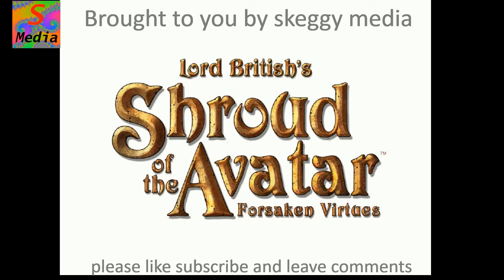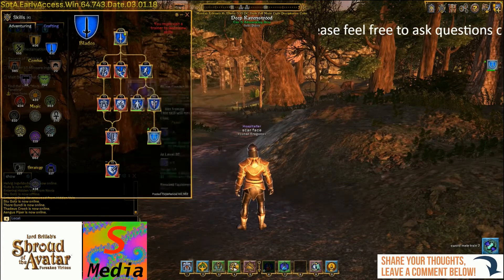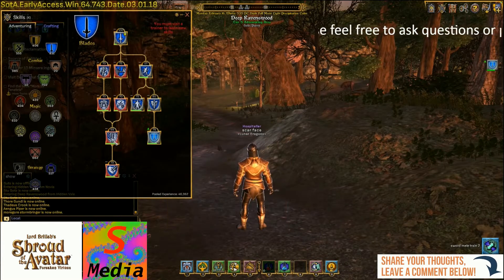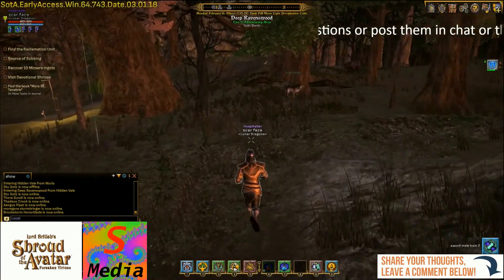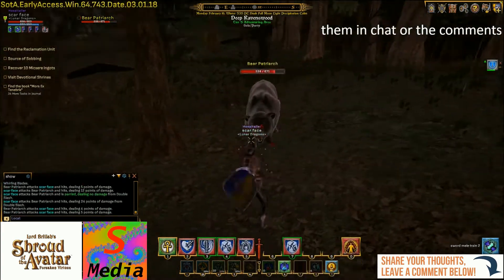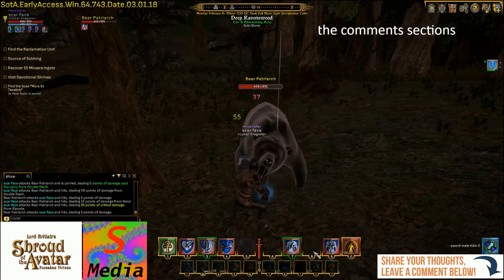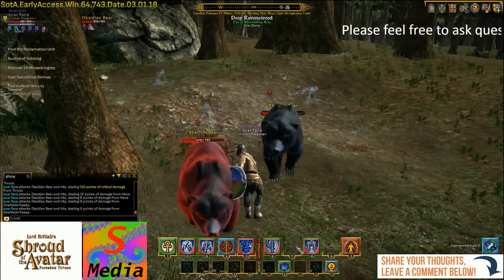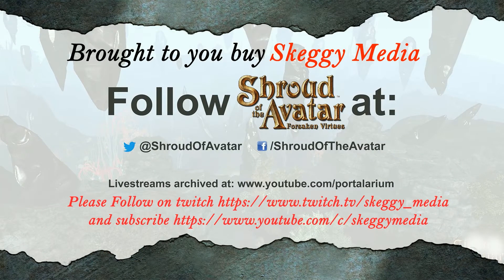shroud of the avatar Blade specialization to level 80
in this video, i get my Blade specialization to level 80 and get an extra glyph in each of the blade attacks in the game shroud of the avatar

come and buy some ingame items from my store on shroud marketplace

If you would like to buy the game or add-on items please click on this

a Blue Yeti USB Microphone

RØDE PSA1 Swivel Mount Studio Microphone Boom Arm

Blue Radius II Shock Mount

Elgato Game Capture HD60

MSI GE62VR 6RF "Apache Pro" 048UK 15.6-Inch FHD Gaming Notebook (Black) - (Intel Core i7 6700HQ, 8 GB RAM, 128 GB SSD, 1TB HDD, GTX 1060 Graphics Card, Windows 10) closest match